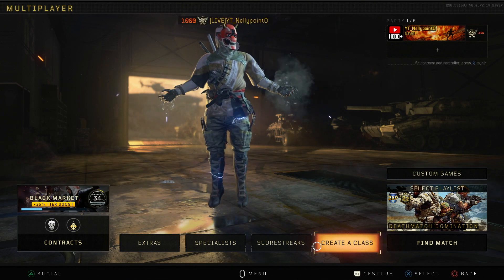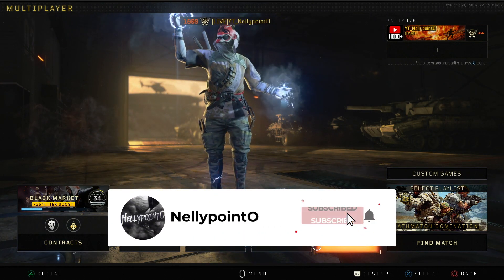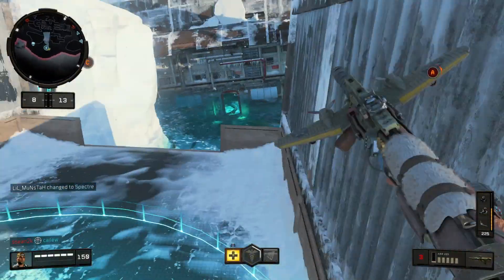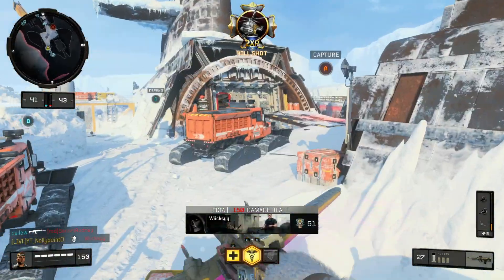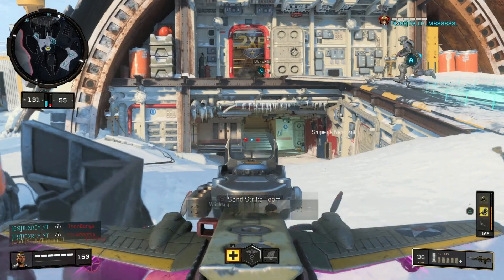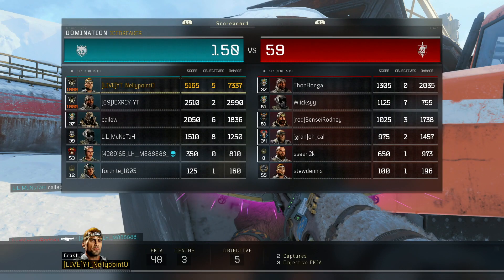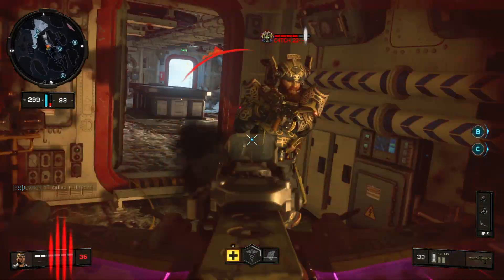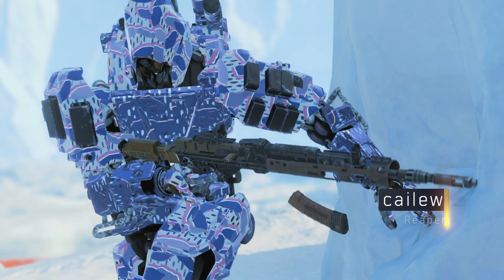ABR 223 NUKE!!! "98 - 4" (CHAOS DOM)